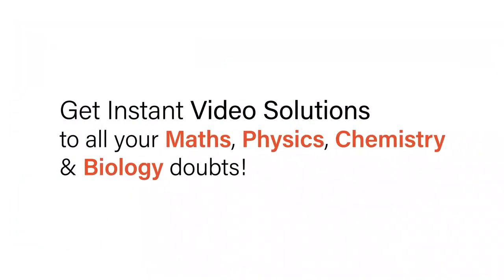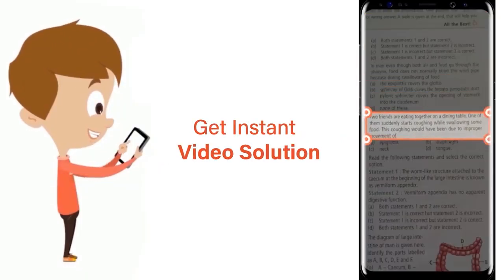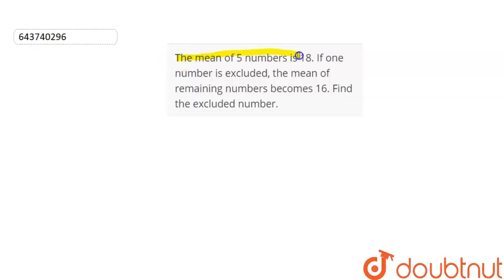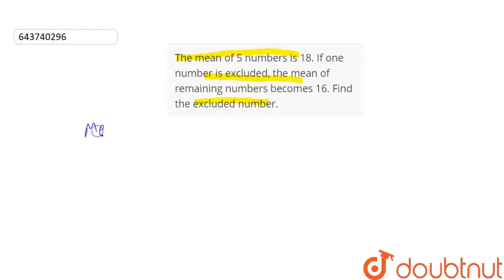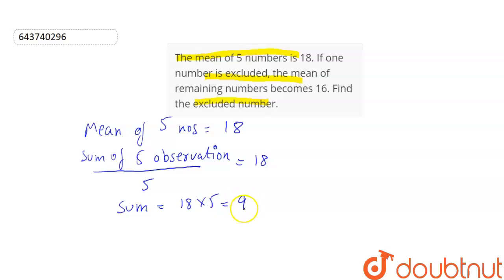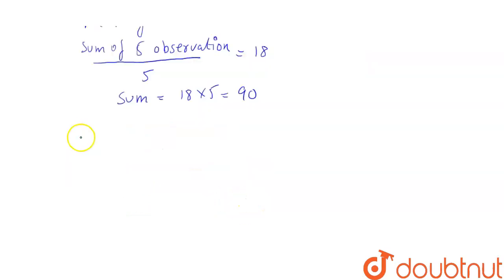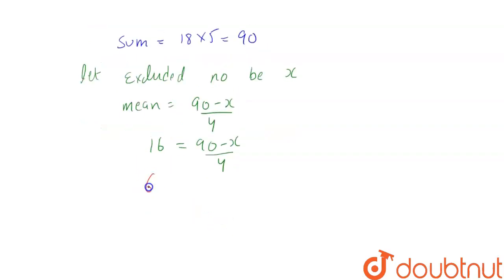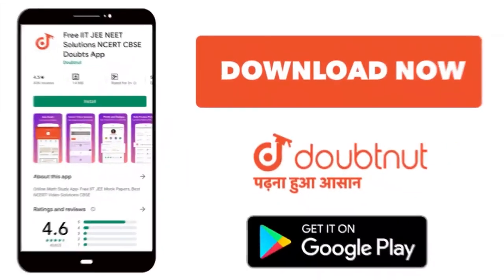The mean of 5 numbers is 18. If one number is excluded, the mean of remaining numbers becomes 16...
The mean of 5 numbers is 18. If one number is excluded, the mean of remaining numbers becomes 16. Find the excluded number.
Class: 9
Subject: MATHS
Chapter: MEAN AND MEDIAN
Board:ICSE

👉 Have Any Query? Ask Us.